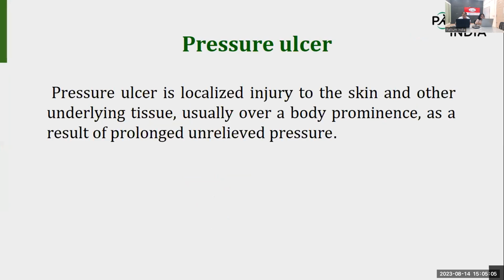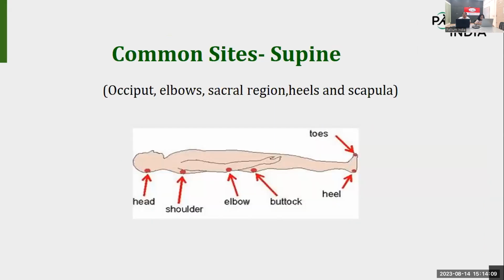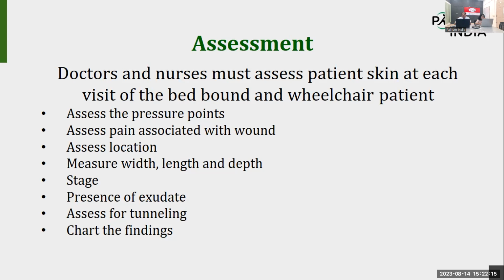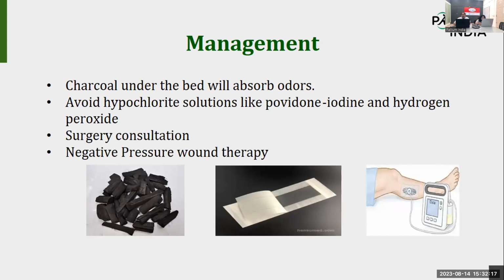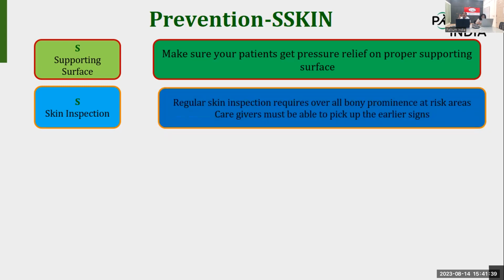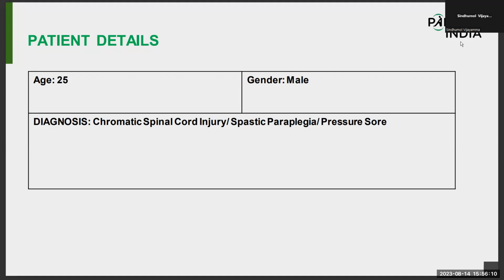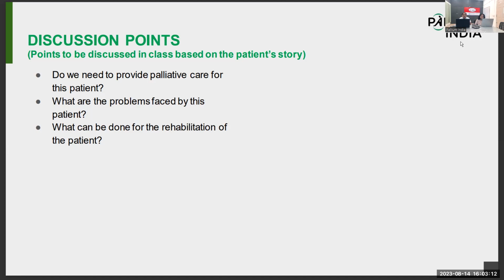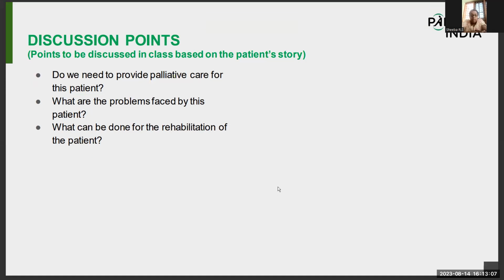TIPS-ECHO Season 142 FCPN 18 : Session 11| Wound Management 01| Sr Snehalatha Sureshan